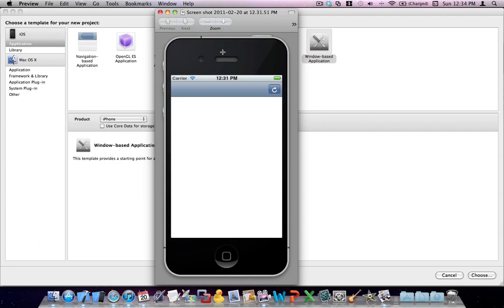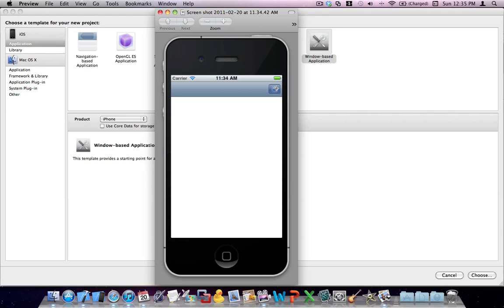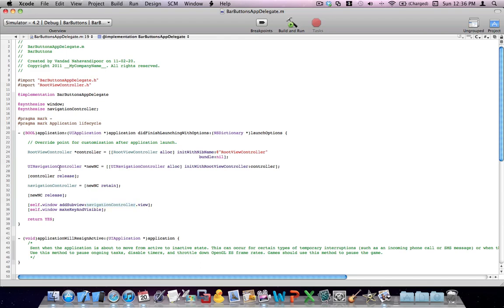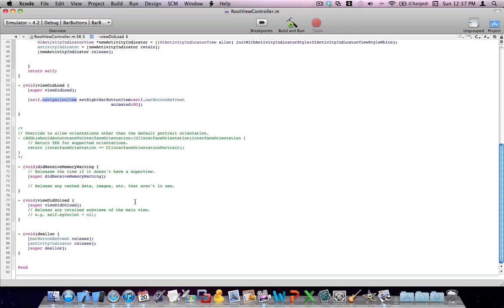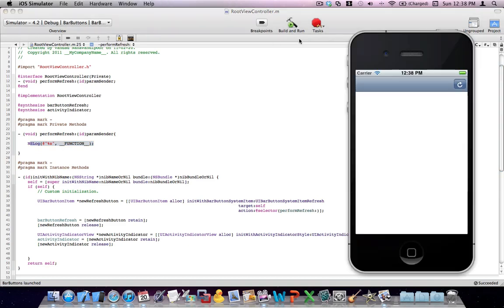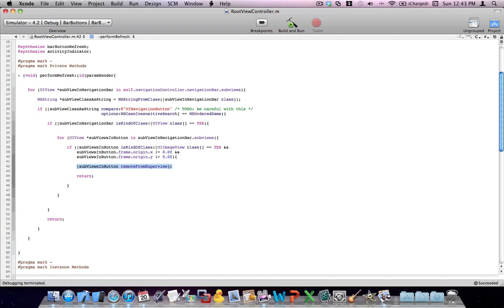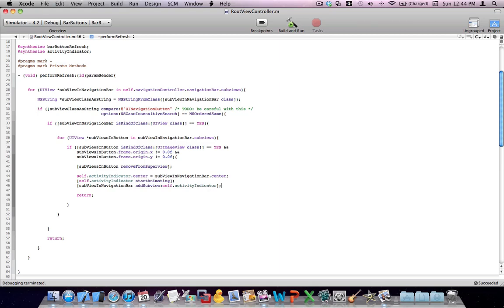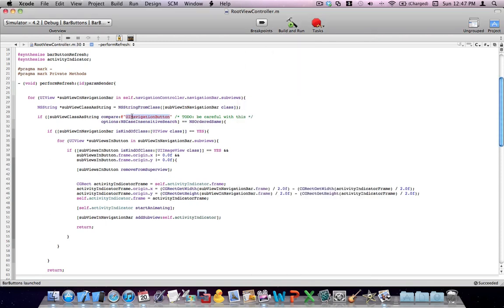Adding an Activity Indicator on a Navigation Bar Button in iOS SDK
This video shows you the proper way of adding an Activity Indicator on top of a Navigation Bar Button.